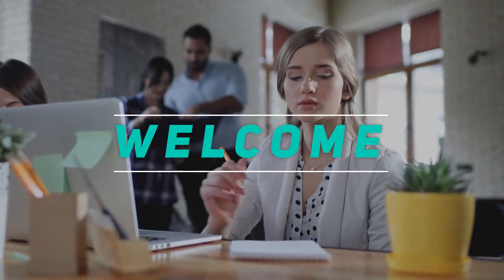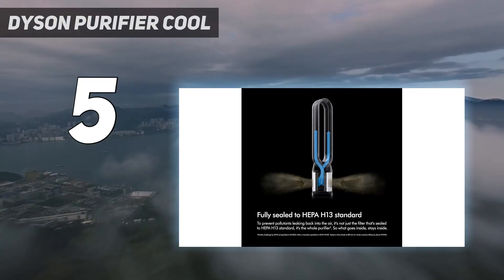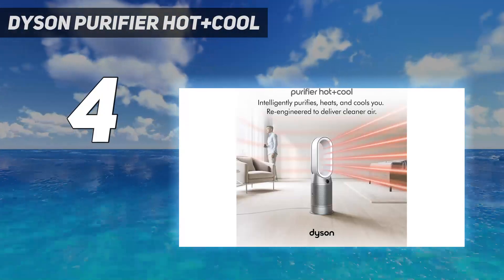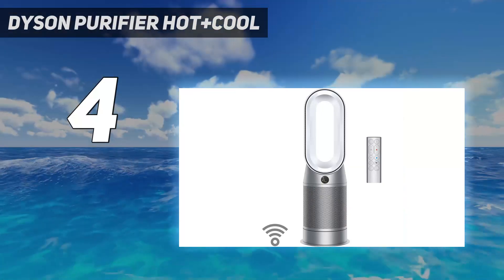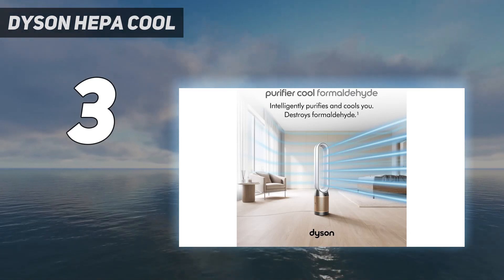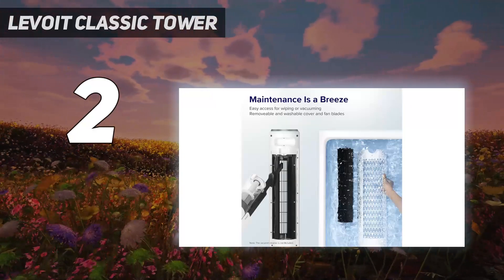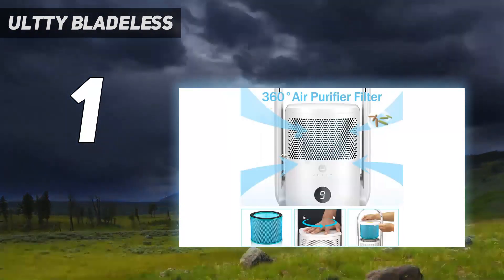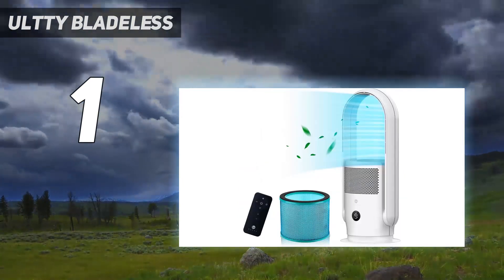Top 5 Best Tower Fan 2024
Here is the Updated Prices of the Best Tower Fan  in 2023!

Things that we mentioned in this video:
1. ULTTY Bladeless - B087LSVJPZ
2. Levoit Classic Tower  - B0BVZFQ4DF
3. Dyson HEPA Cool  - B0BV59P8YY
4. Dyson Purifier Hot+Cool  - B09LSMRKFD
5. Dyson Purifier Cool  - B0B5M3B8KP